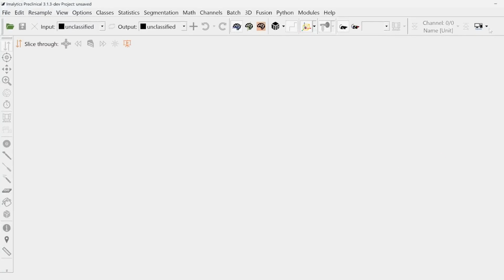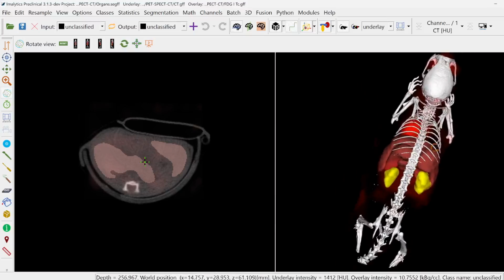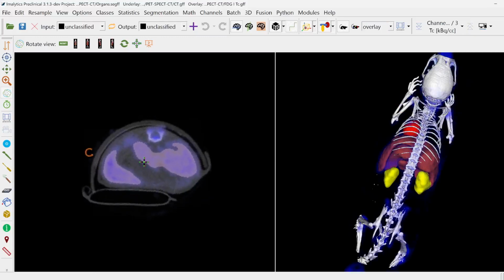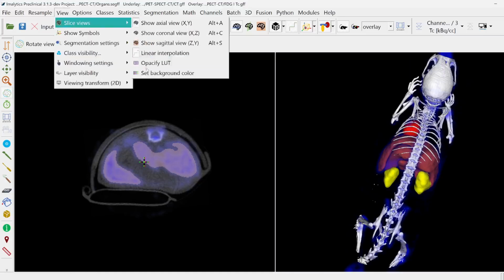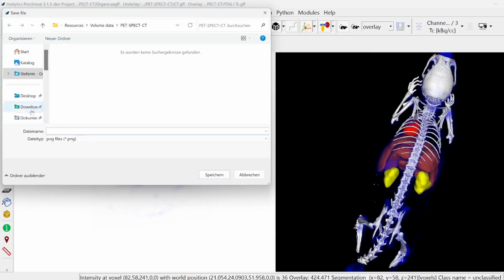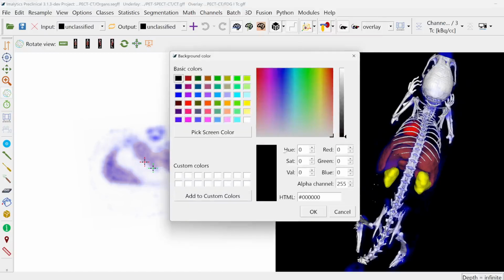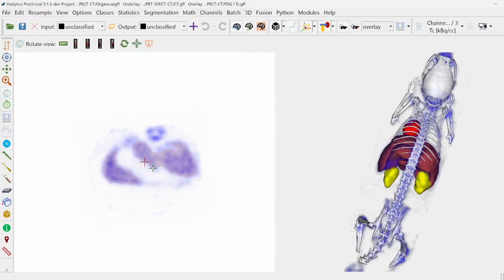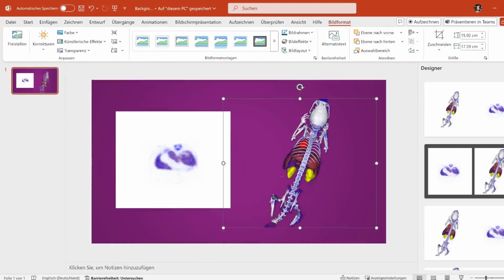Tutorial video (General): "Change background color"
This video shows how you can change the background color of the 2D slice views as well as for the 3D rendering in the Imalytics Preclinical software.